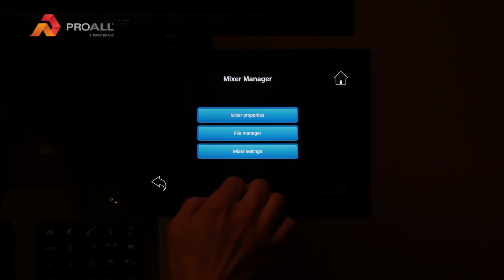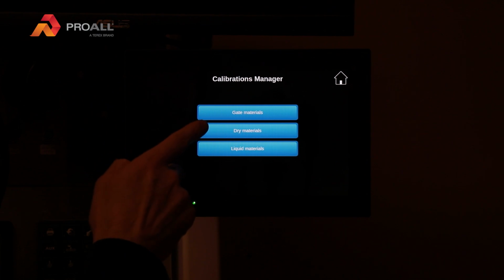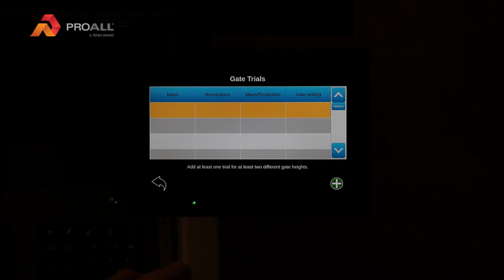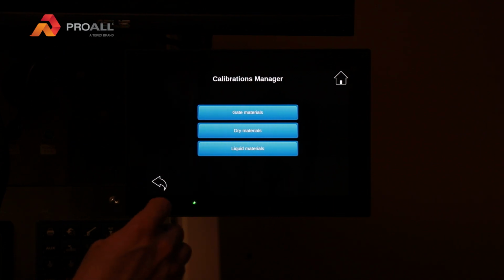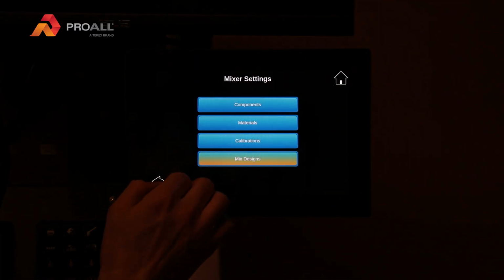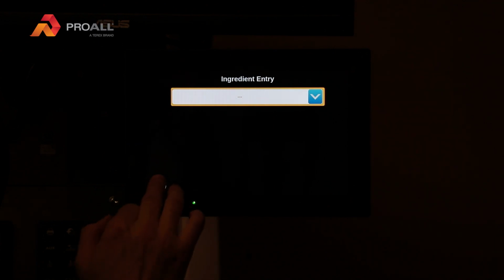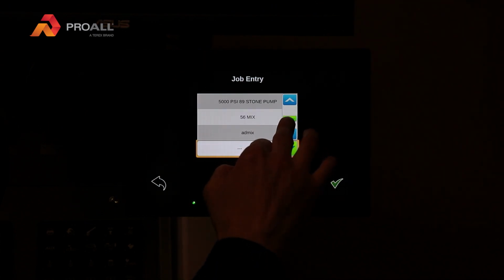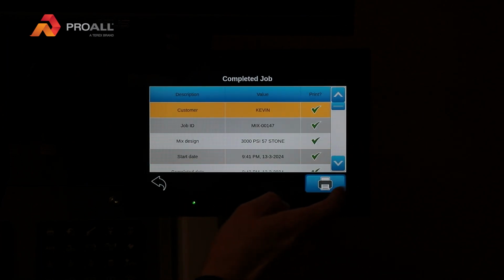Commander 2.0 Operations: Everything You Need to Know | Customer Support Guide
Welcome to the ultimate tutorial on maximizing the efficiency and precision of your ProAll volumetric mixer with the advanced Commander 2.0 control system! In this in-depth guide, we'll walk you through the main aspects of the Commander 2.0, empowering you to optimize mixer properties, effortlessly manage materials entry, fine-tune essential calibrations including gates, dry materials, and liquids, input precise mix designs, efficiently organize job queues, and confidently initiate mixes with precision.

0:14 Mixer Manager
0:52 Materials Entry
1:25 Calibrations
4:24 Mix Designs
6:29 Job Queue

Whether you're a seasoned industry professional or just starting out, this tutorial is tailored to equip you with the knowledge and skills needed to elevate your mixing game. Our step-by-step instructions, accompanied by expert insights, ensure that you'll be able to navigate the Commander 2.0 control system with ease, resulting in smoother operations and superior outcomes for every project.

Unlock the full potential of your ProAll volumetric mixer and take your mixing capabilities to the next level with our comprehensive guide to the Commander 2.0 control system. Watch now to discover how to maximize productivity and achieve unparalleled results on every job site. Don't miss out—start mastering the Commander 2.0 today!